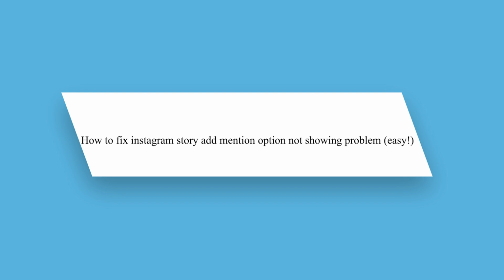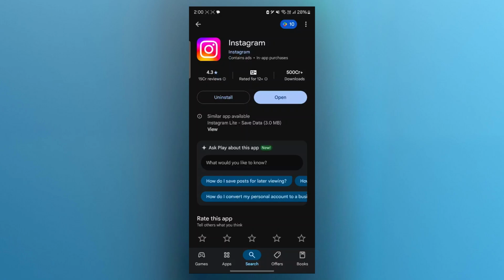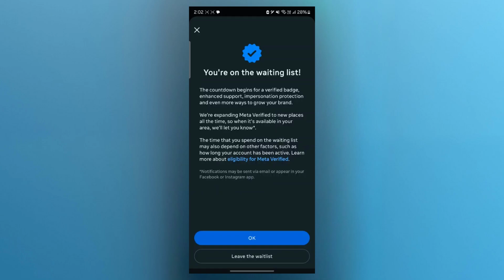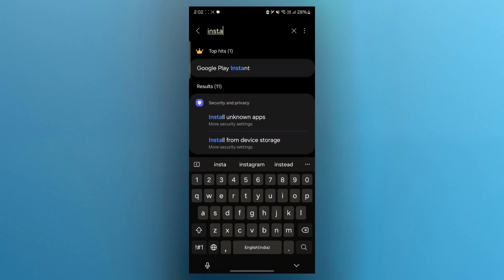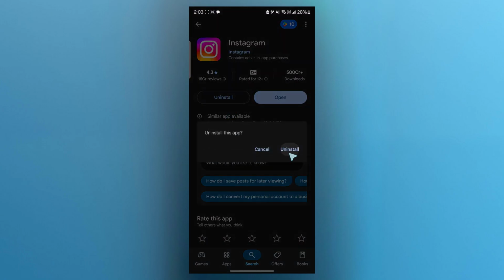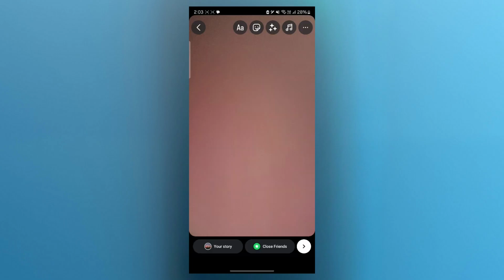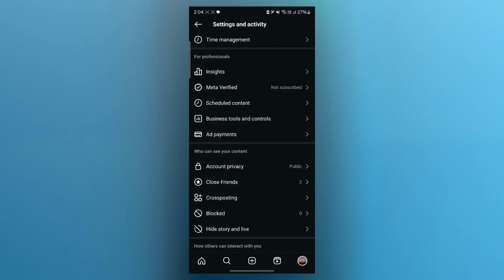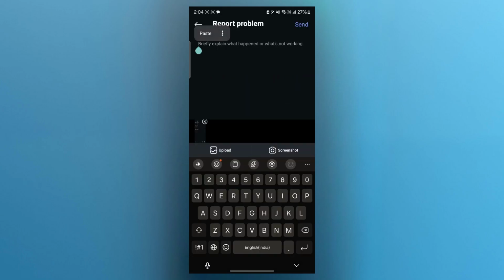How To Fix Instagram Story Add Mention Option Not Showing Problem (Easy!)